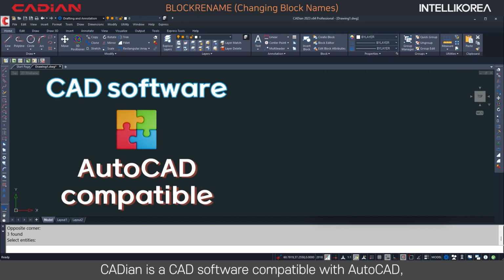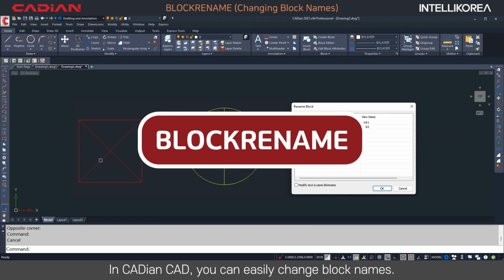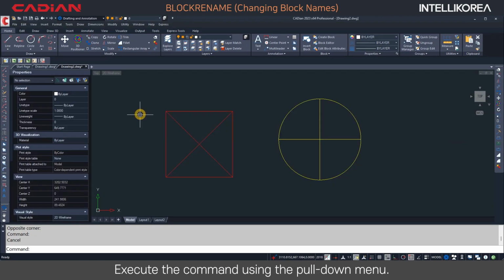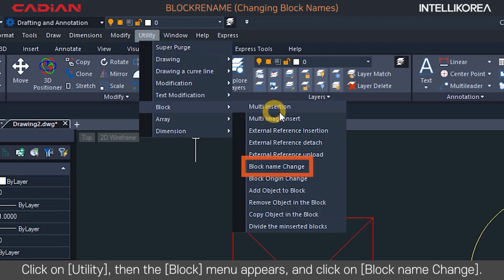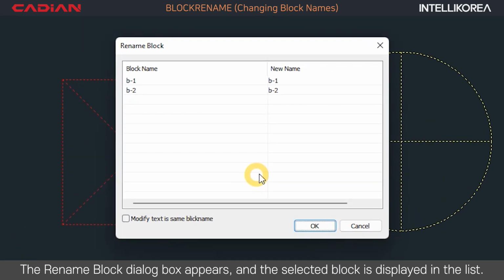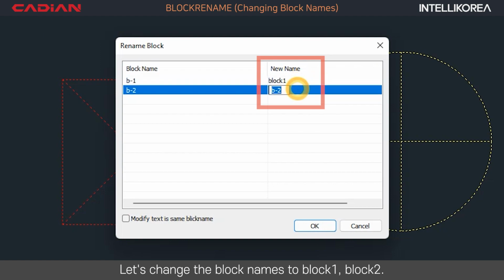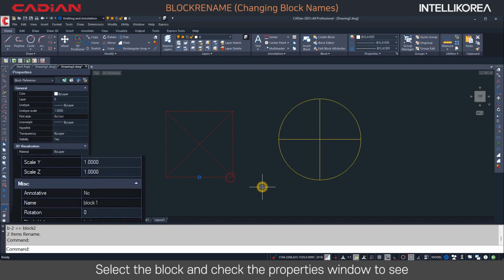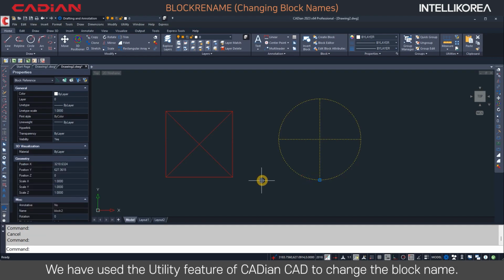CAD(AutoCAD) Tips & Tricks - Changing Block Names _ CADian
Hello.
In CADian CAD, you can easily change block names.